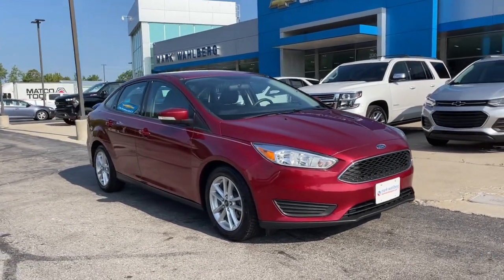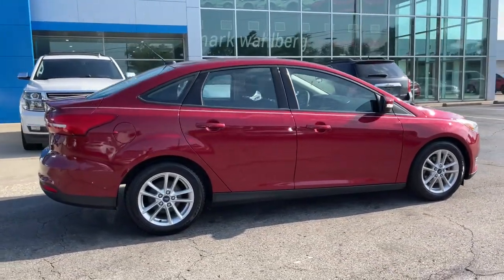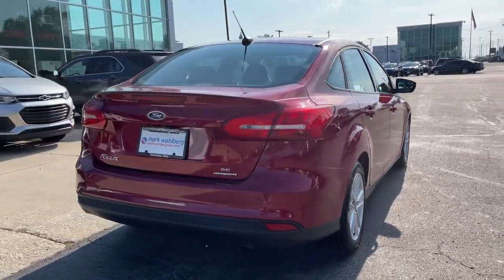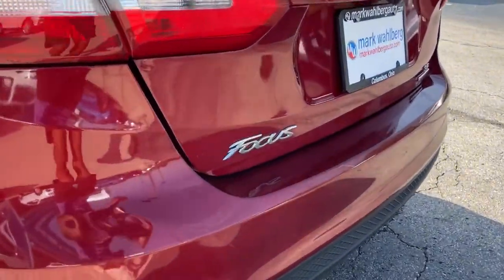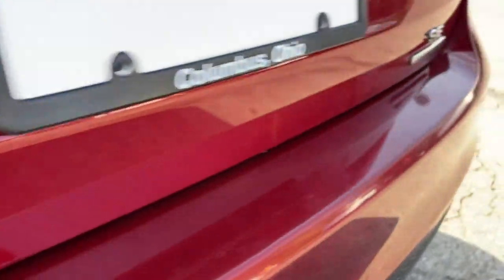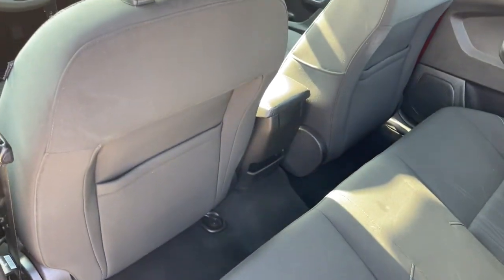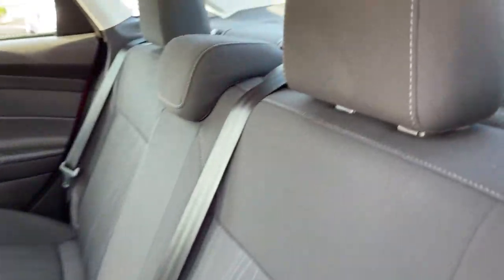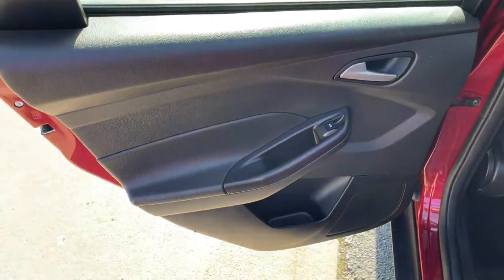2015 Ford Focus Worthington, Columbus, Westerville, Powell, Delaware XX1T163883A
Ruby Red Metallic Tinted Clearcoat Used 2015 Ford Focus available in Worthington, Ohio at Mark Wahlberg Chevrolet of Worthington. Servicing the Westerville, Powell, Delaware area.

700 E. Dublin-Granville Road

Clean CARFAX.16 Painted Aluminum Alloy Wheels 6 Speakers ABS brakes Air Conditioning Alloy wheels AM/FM radio Brake assist Bumpers: body-color CD player Cloth Front Bucket Seats Compass Delay-off headlights Driver door bin Driver vanity mirror Dual front impact airbags Dual front side impact airbags Electronic Stability Control Exterior Parking Camera Rear Four wheel independent suspension Front anti-roll bar Front Bucket Seats Front Center Armrest Front reading lights Fully automatic headlights Illuminated entry Knee airbag Low tire pressure warning MP3 decoder Occupant sensing airbag Outside temperature display Overhead airbag Panic alarm Passenger door bin Passenger vanity mirror Power door mirrors Power steering Power windows Radio data system Radio: AM/FM Single-CD/MP3-Capable Rear anti-roll bar Rear window defroster Remote keyless entry Speed control Split folding rear seat Steering wheel mounted audio controls SYNC Tachometer Telescoping steering wheel Tilt steering wheel Traction control Trip computer Variably intermittent wipers.2015 Ford Focus SE FWD 2.0L 4-Cylinder DGI DOHCOdometer is 4742 miles below market average!